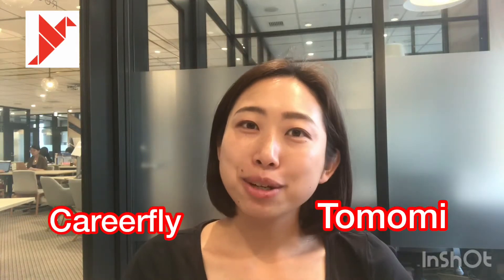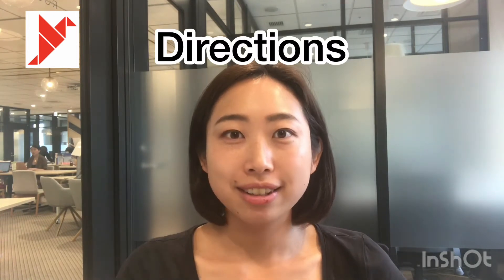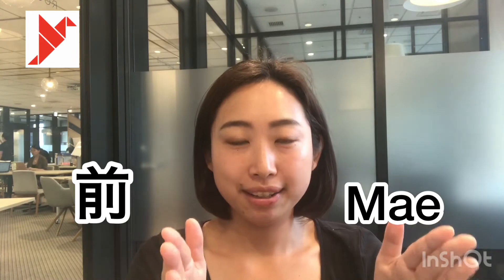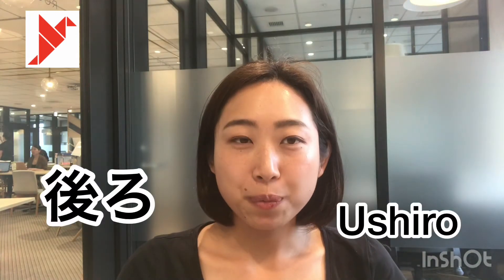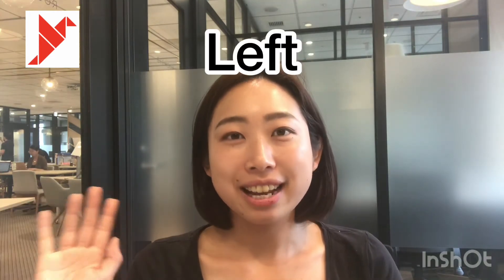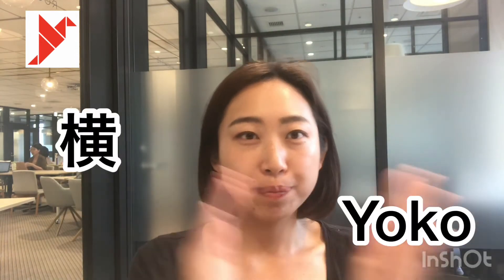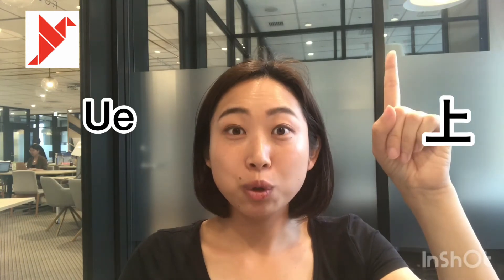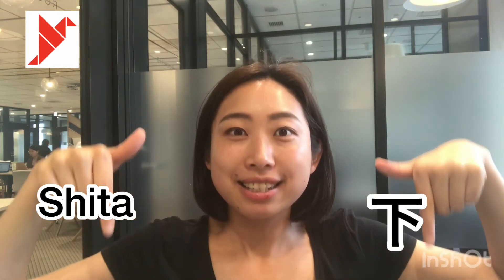Directions in Japanese : 3 Basic Japanese language lesson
The. 3rd video for beginners!!
Learn how to say directions.

Directions are very important when you live, travel, and work in Japan.
When you are lost, when you are asked to do something etc...
Always and every day we use directions.

Watch this video and repeat it until you get the words.
Then you can master the language faster.

Follow our other SNS too :)